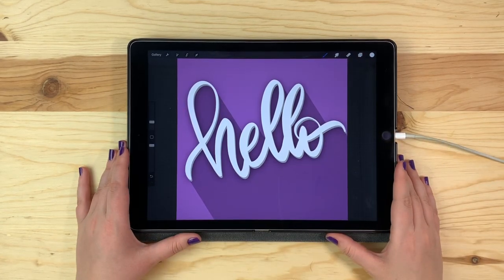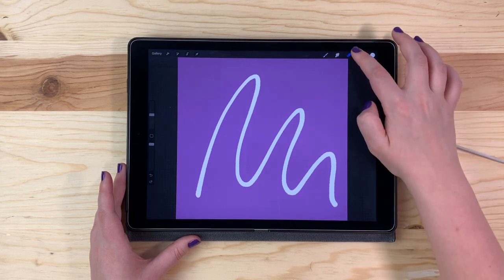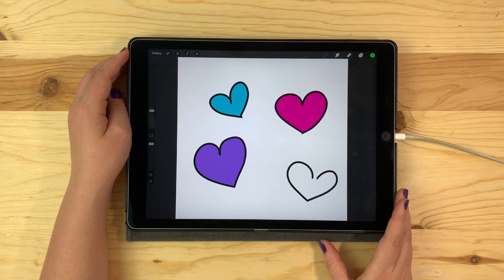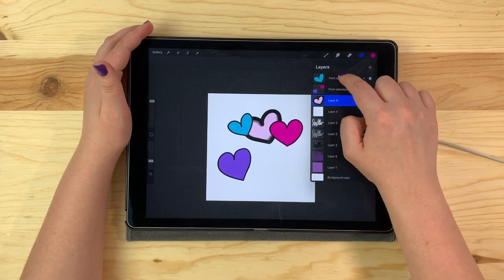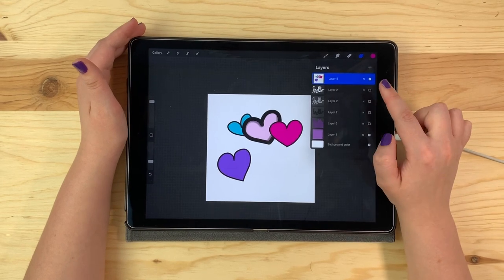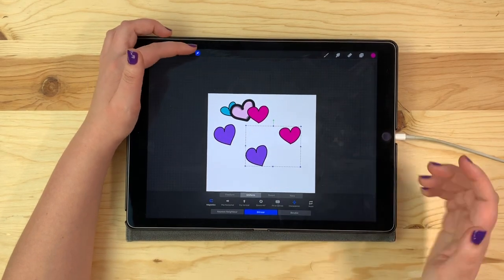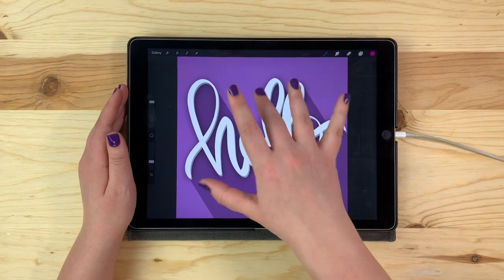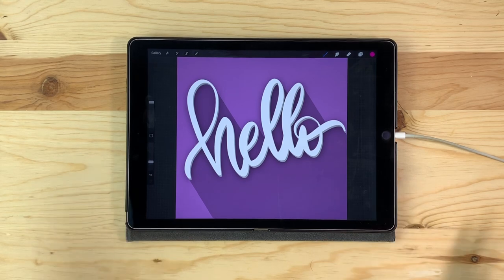Toolbar & Layer Shortcuts | PROCREATE FOR BEGINNERS | EP#5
Hey Friends! I hope you enjoy Episode #5 in my Creative Design Series.